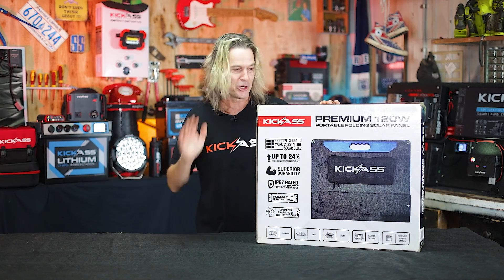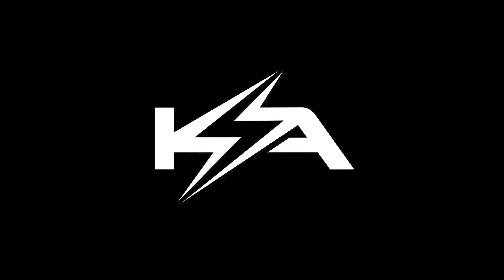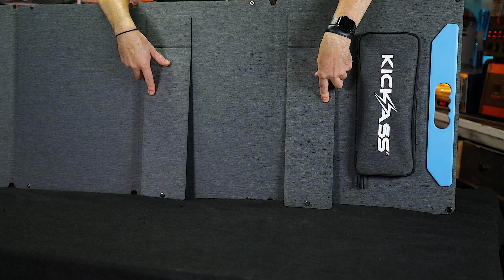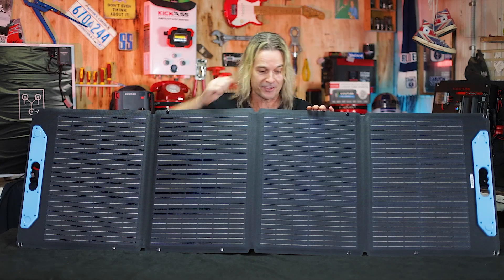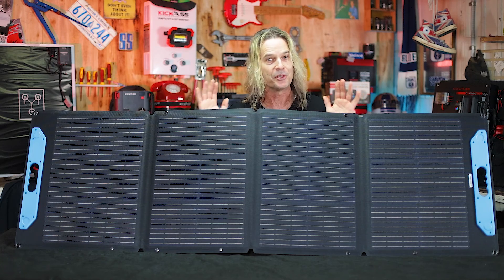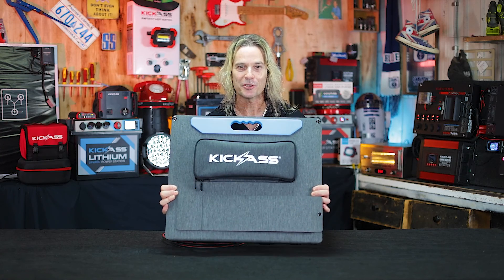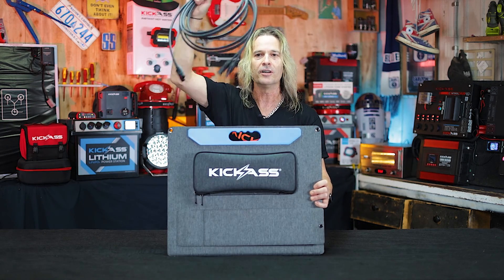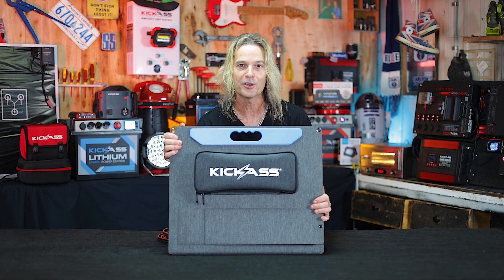Introducing the KickAss Premium 120W Folding Portable Solar Panel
Made from advanced A-grade mono-crystalline solar cells. Weighing in at only 6.5kg, these 120W solar panels are the perfect companion for recharging your batteries when out on the road. Connect multiple panels for even more power and faster charging.

TOP Features:
✅ Reliable power generation
✅ Maximise efficiency
✅ Can be linked in series or parallel
✅ Foldable and Portable
✅ Convenient carry handles